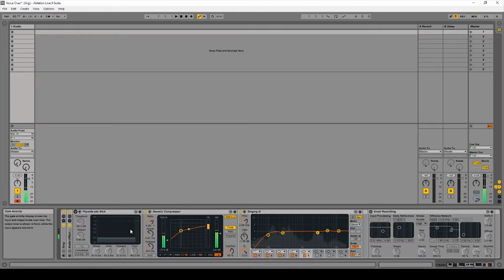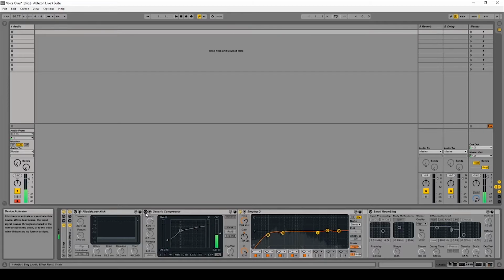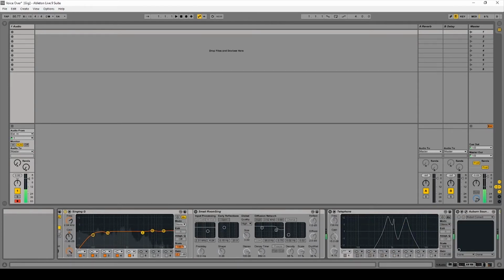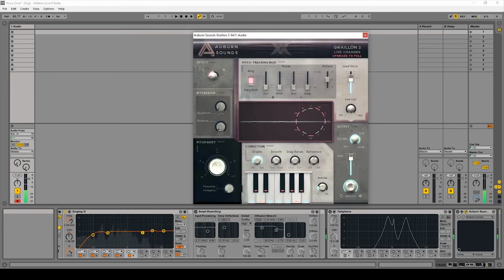Vocal Effects and Settings for Telehealth Music Therapy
In this video I explore the vocal effects I use regularly as part of my telehealth music therapy practice.